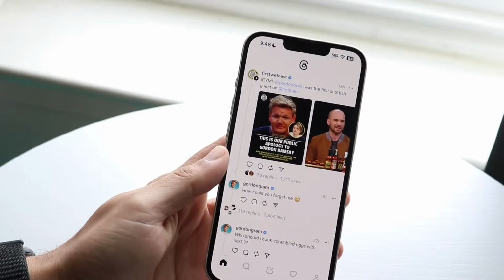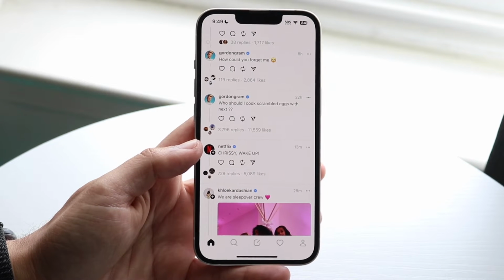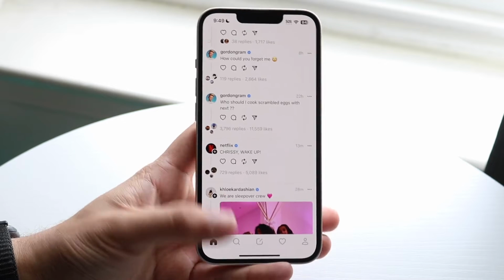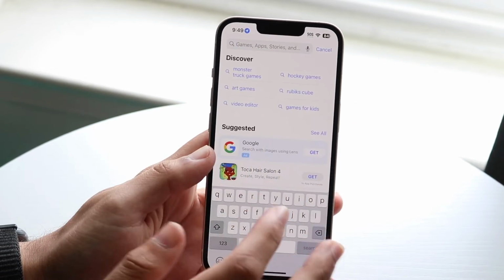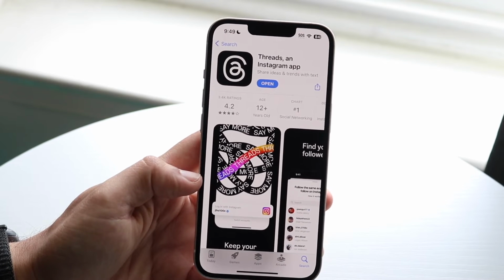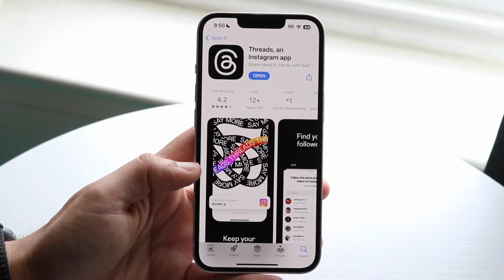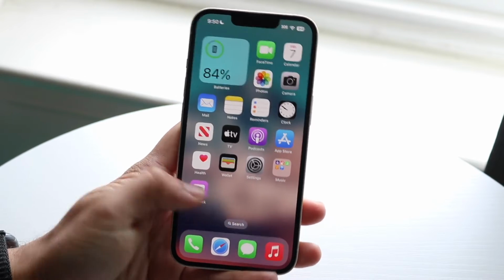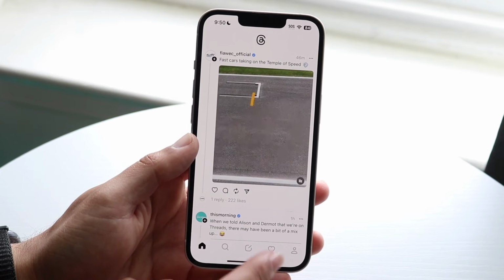How To FIX Threads By Instagram Not Working! (2023)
Here is exactly How To FIX Threads By Instagram Not Working! (2023)